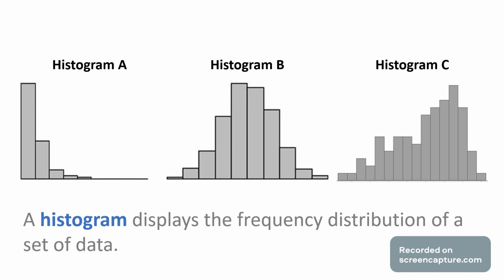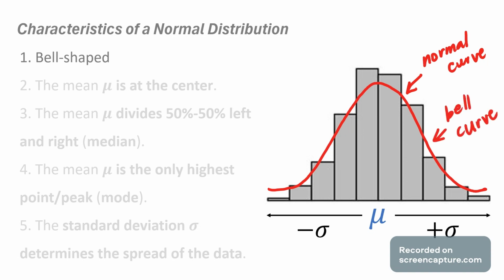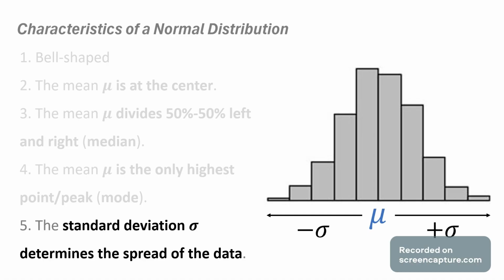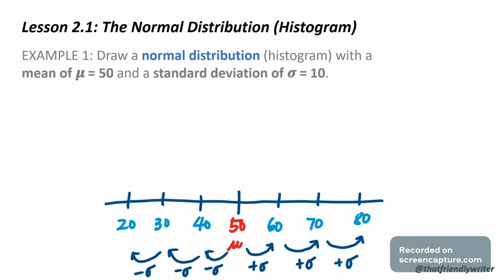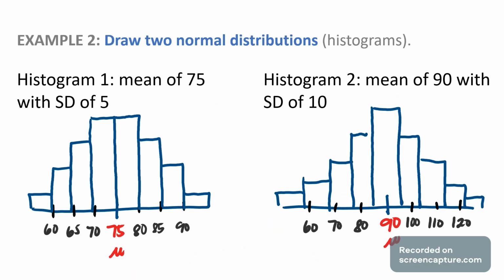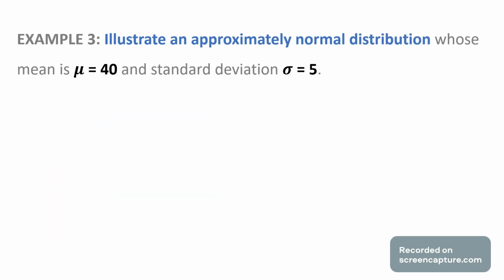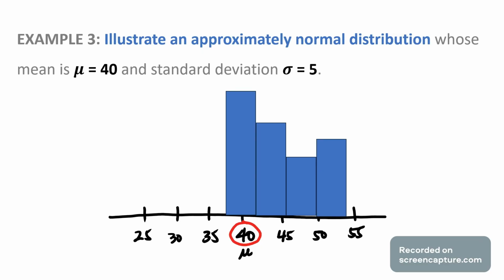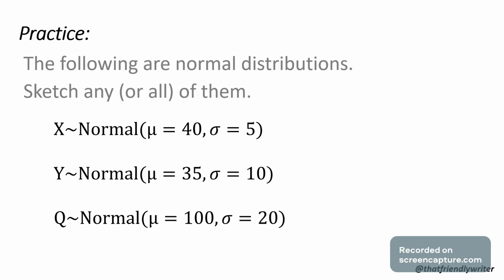How to [rough] sketch a normal distribution (beginner course)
This tutorial video explains how you can sketch a normal distribution in a histogram appearance. It explains the basic characteristics of the bell curve as well.